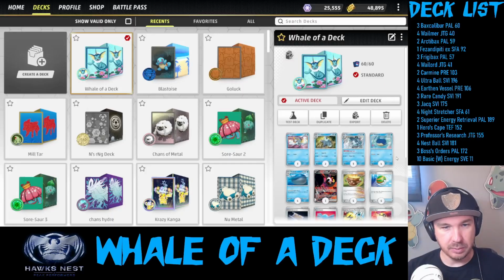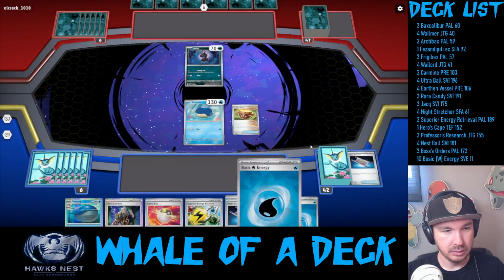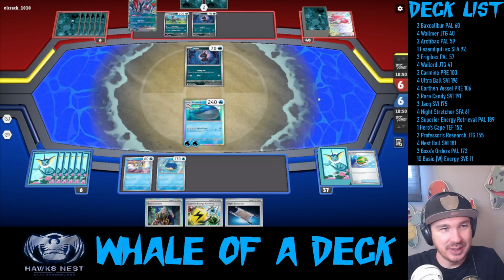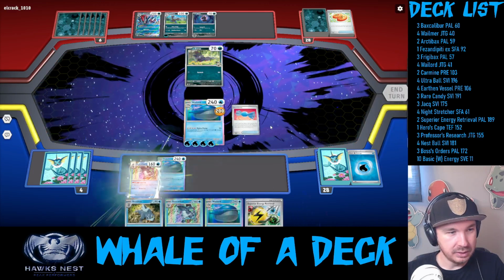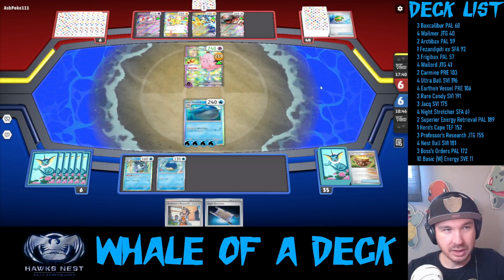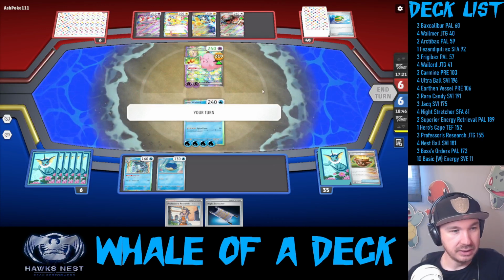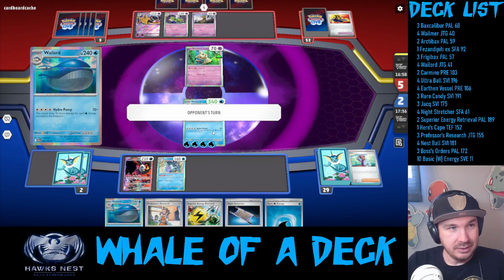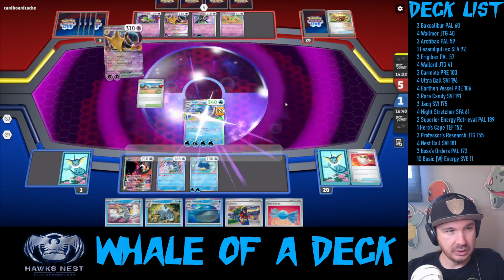Wailord: THE BEEFIEST SINGLE PRIZER IN THE GAME - Baxcalibur and Fezendipiti Help - Pokemon TCG Live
Welcome to the Hawks Pokemon Nest!

In this video we put out Wailord deck to the test on Pokemon TCG Live. Will this be a true whale or a deck? Watch to find out!

Pokémon: 6
3 Baxcalibur PAL 60
4 Wailmer JTG 40
2 Arctibax PAL 59
1 Fezandipiti ex SFA 92
3 Frigibax PAL 57
4 Wailord JTG 41

Trainer: 11
2 Carmine PRE 103
4 Ultra Ball SVI 196
4 Earthen Vessel PRE 106
3 Rare Candy SVI 191
3 Jacq SVI 175
4 Night Stretcher SFA 61
2 Superior Energy Retrieval PAL 189
1 Hero's Cape TEF 152
3 Professor's Research JTG 155
4 Nest Ball SVI 181
3 Boss's Orders PAL 172

Energy: 1
10 Basic {W} Energy SVE 11

If you're not quite ready to fly, smash the Like button so you can see more of what the Hawks Nest has in store.

Are you into Dragon Ball? Come over and hang out in the Hawks Dragon Ball Nest. It's the same type of content as Pokemon - just with your favorite Z and Super fighters in Dragon Ball Fusion World: